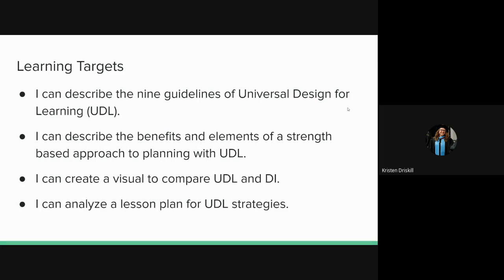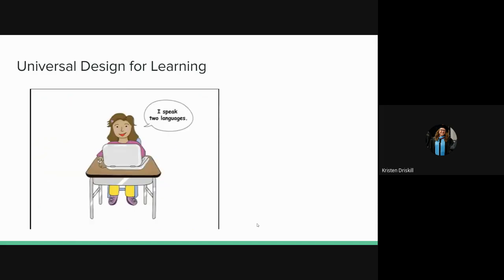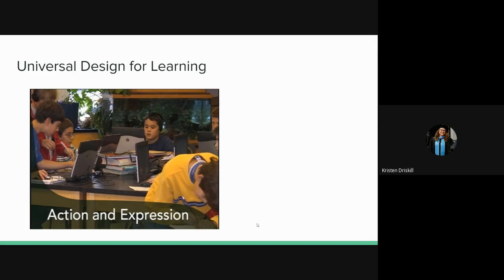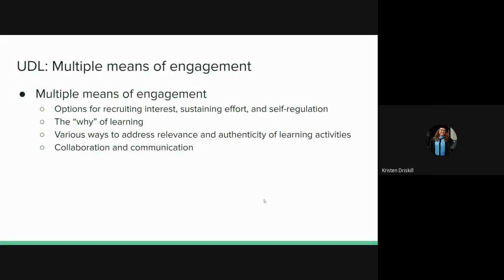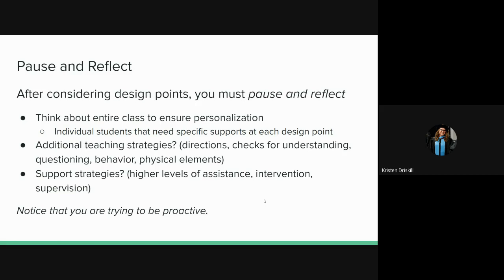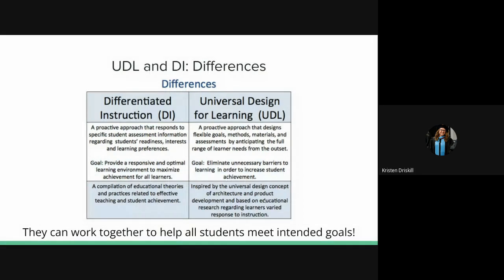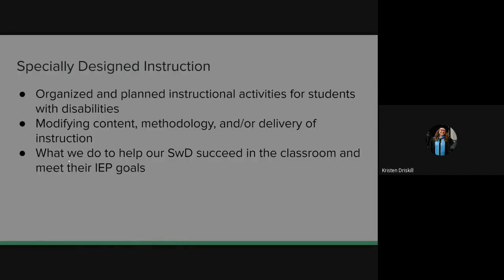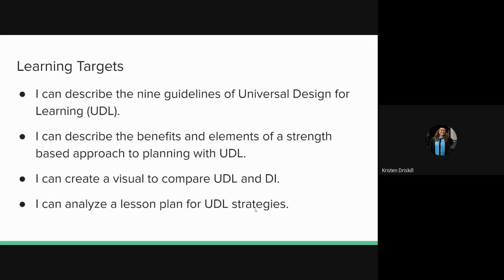5017 Week 5